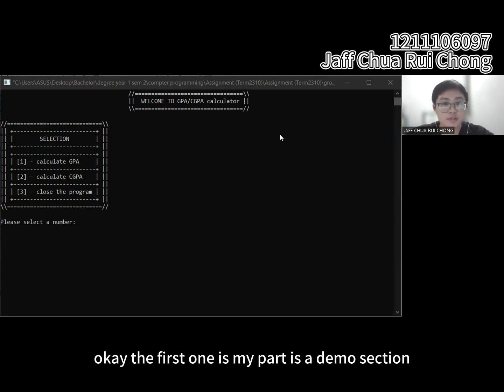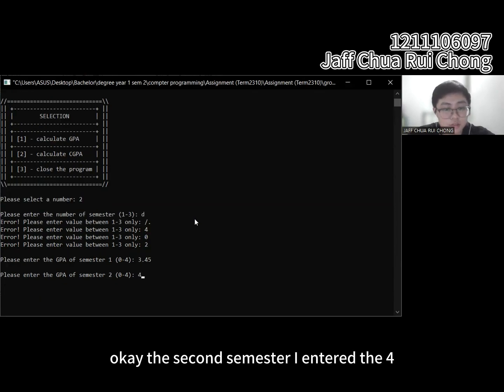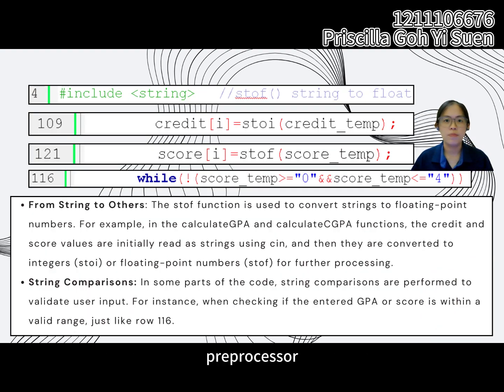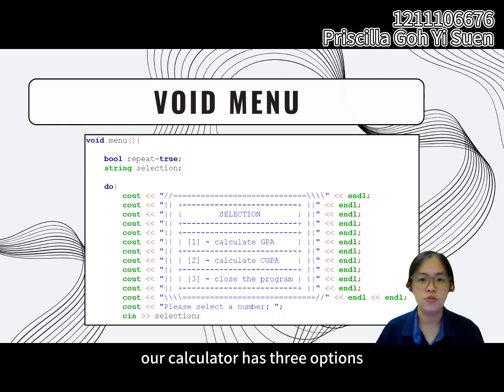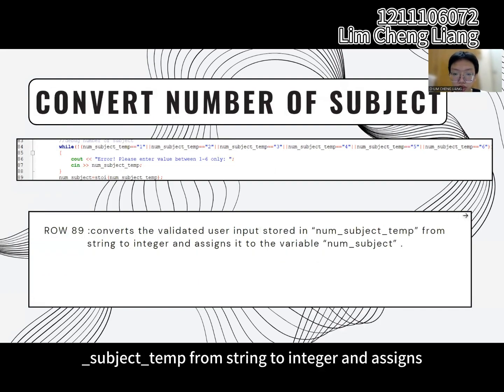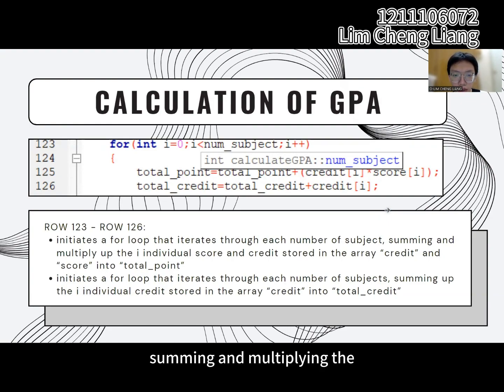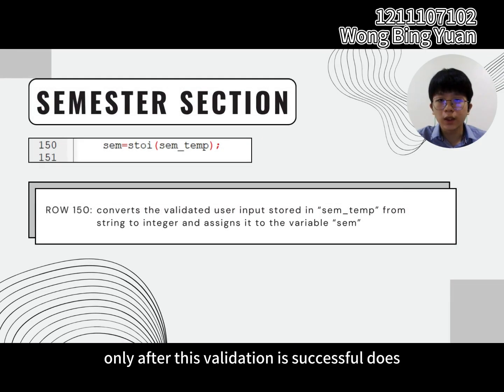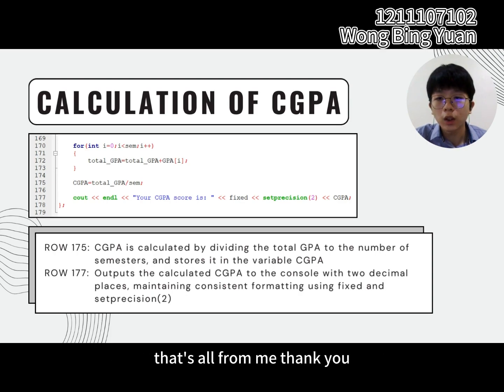Group 29_2E Computer Programming Assignment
TCP6114 – COMPUTER PROGRAMMING
Group Assignment
TRIMESTER 1, 2023/2024 (Term 2310)